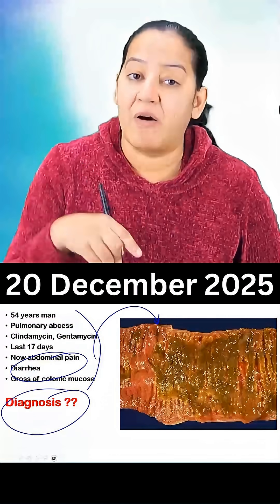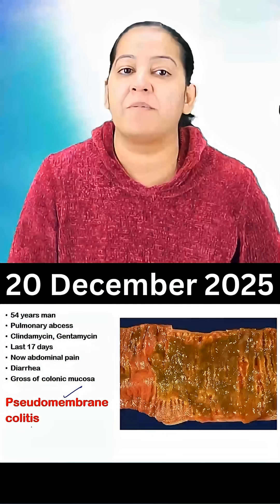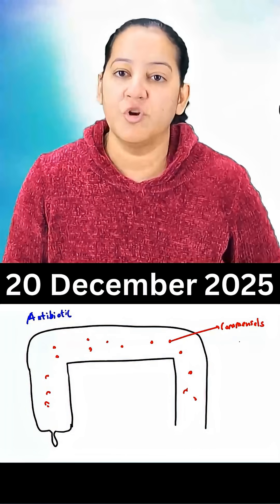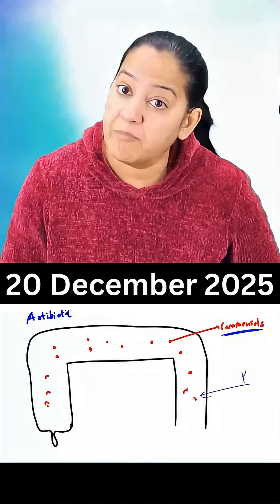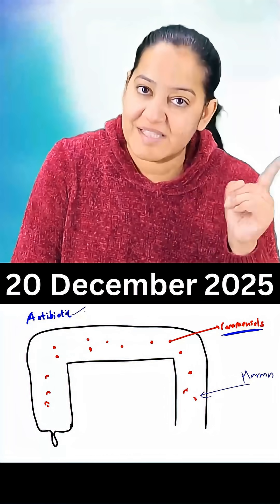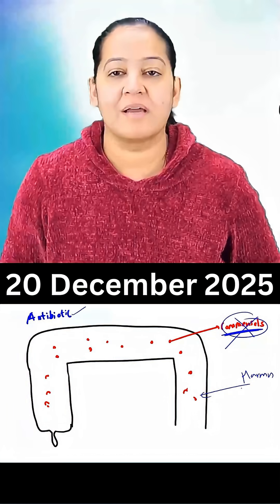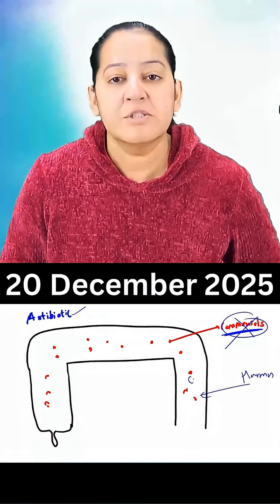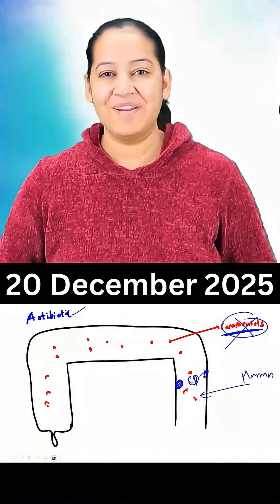20 December 2025